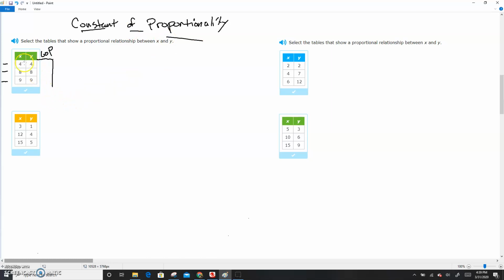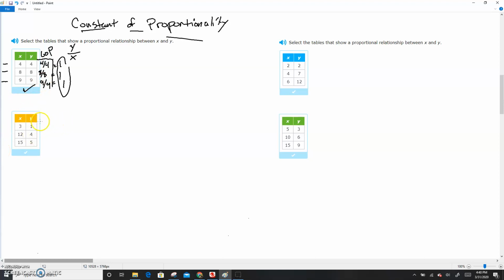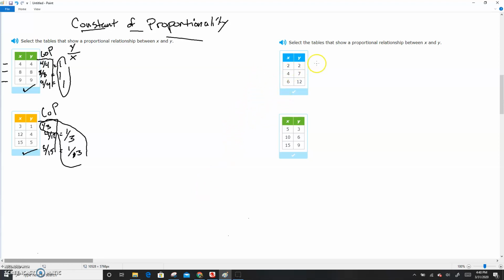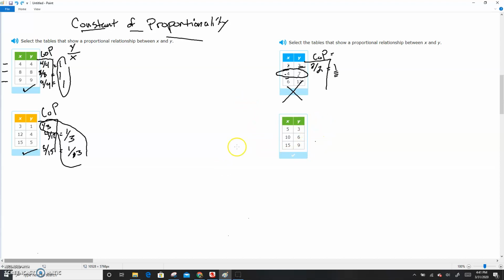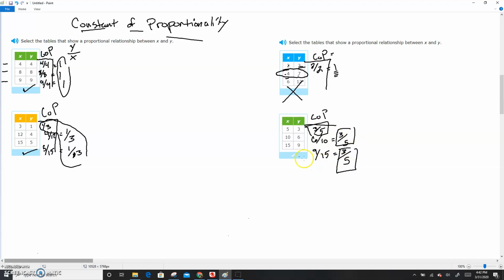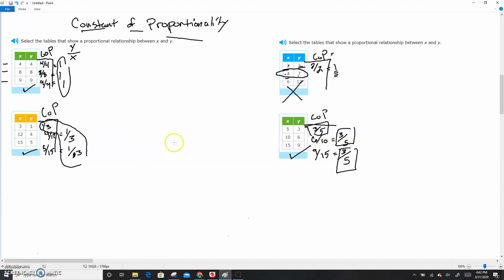4/9 Identify Proportional Relationships from Tables (6V7)